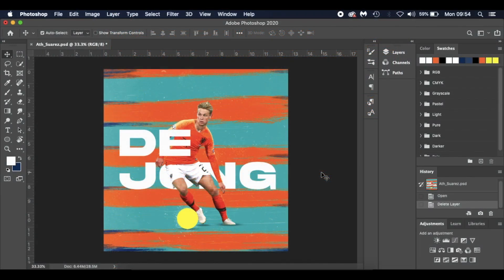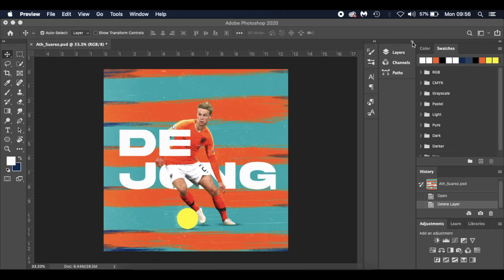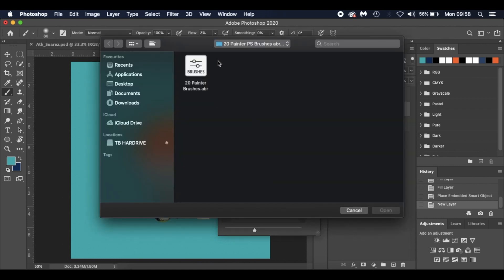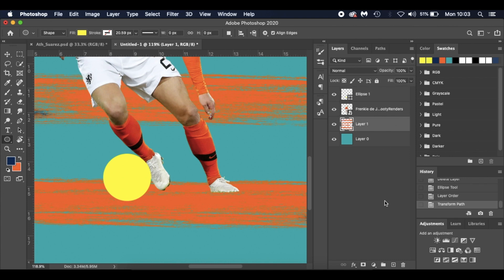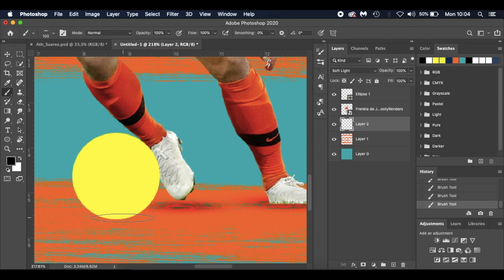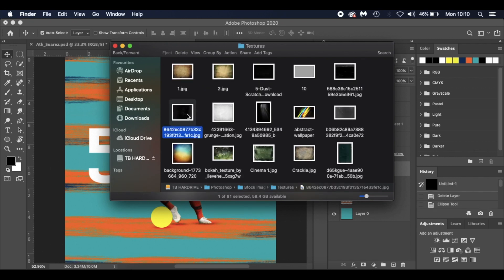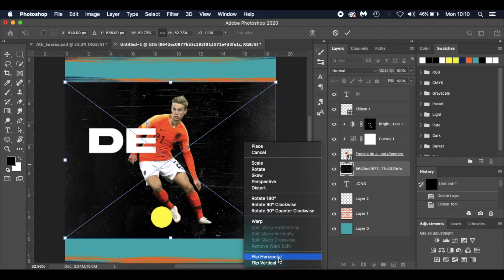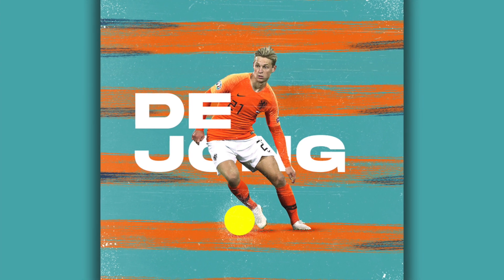Photoshop Tutorial Challenge: Frenkie De Jong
In this tutorial I will show you how to create this image, however before you begin to watch the tutorial, challenge yourself to try and break it down and create it yourself, then simply watch the video to see the process that I took. Enjoy creating and I hope it inspires you!